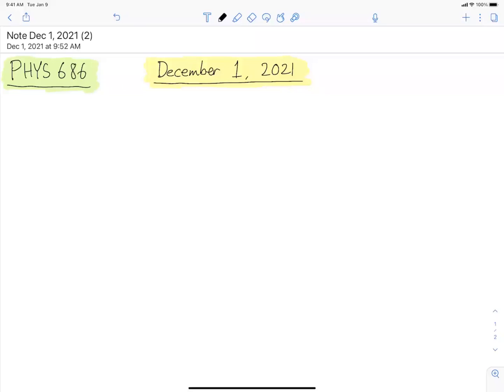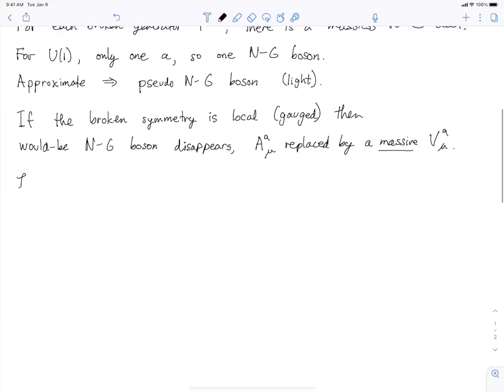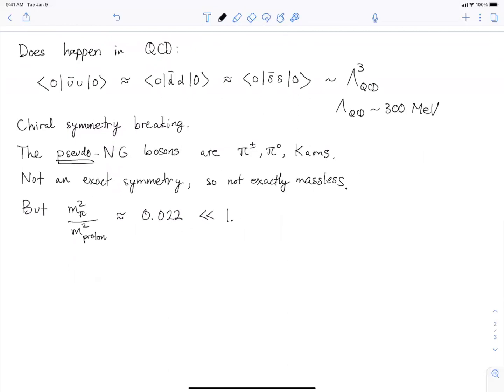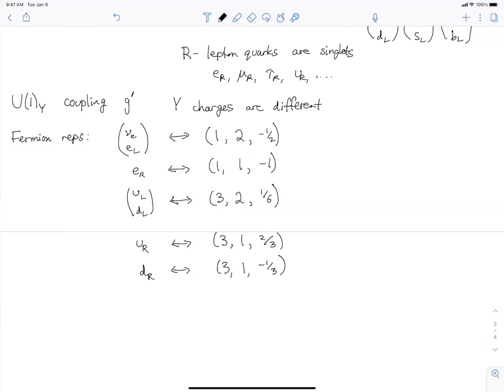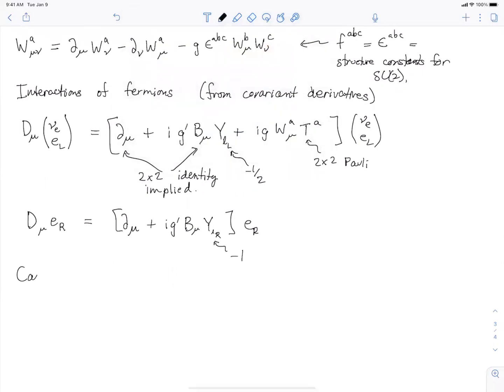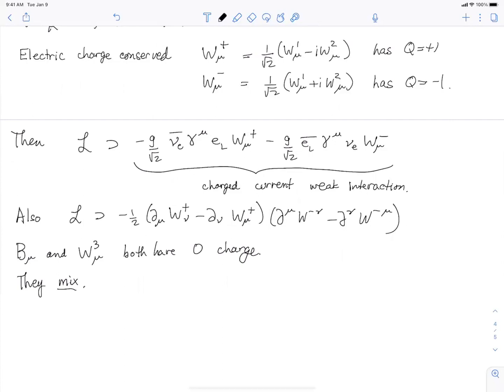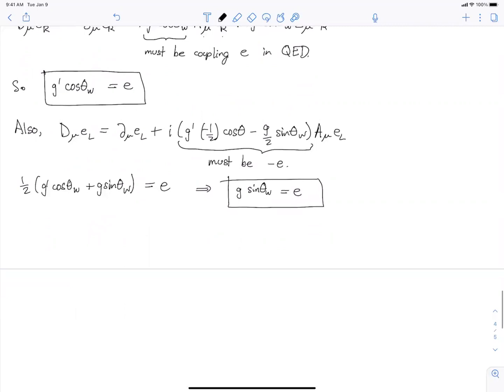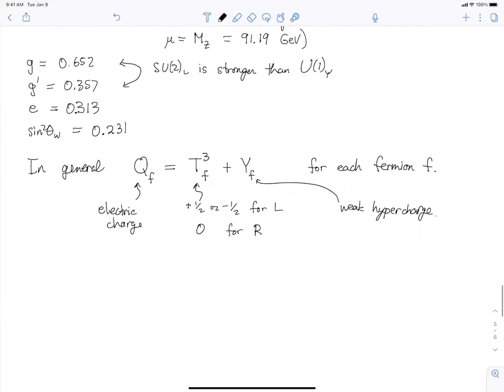PHYS686 12 01 2021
PHYS686 lecture December 1, 2021